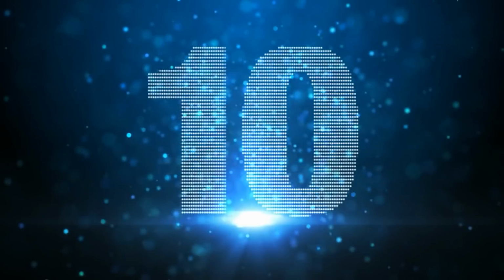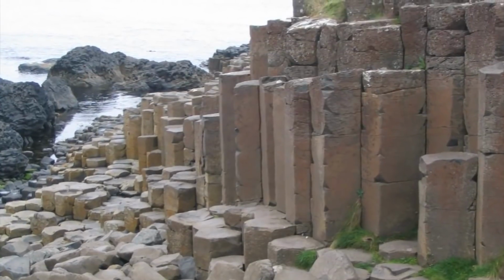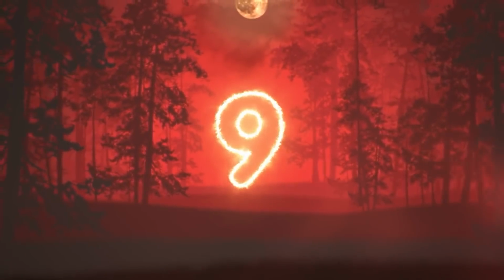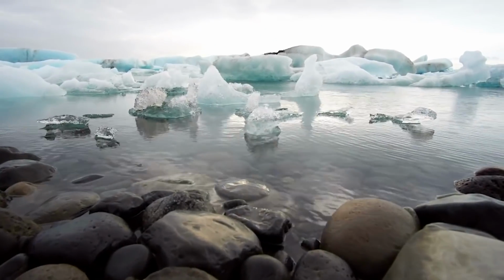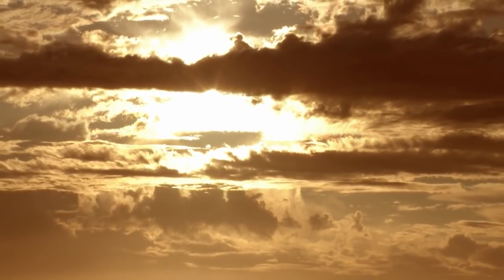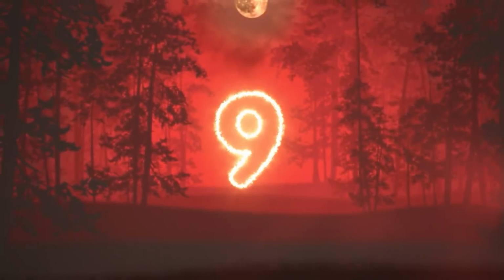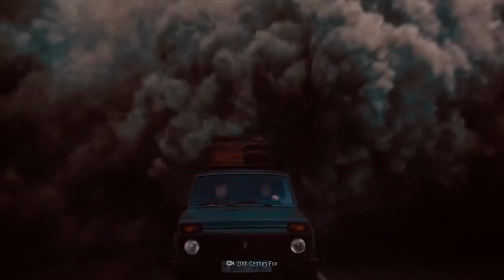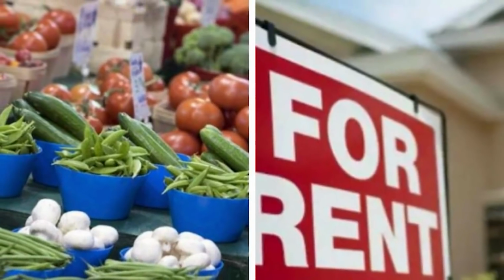Weirdest Natural Phenomena You've Never Heard Of - Part 2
These real life natural phenomenon's are blowing our minds. They are so rare and so unique that scientists aren't even entirely sure how they occur. All we can say for certain is that this is so cool and a once in a lifetime event.

00:00 - Top 10 Craziest Natural Phenomena On Earth
05:48 - Top 10 EXTREME Natural Disasters That Might Happen In 2021
16:20 - Top 10 Upcoming Natural Disasters That Can WIPE Humanity